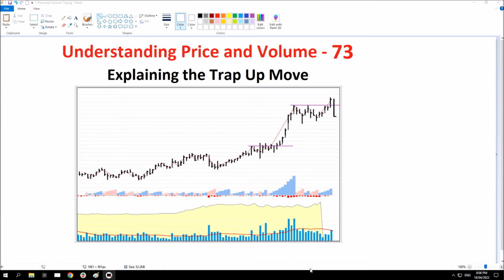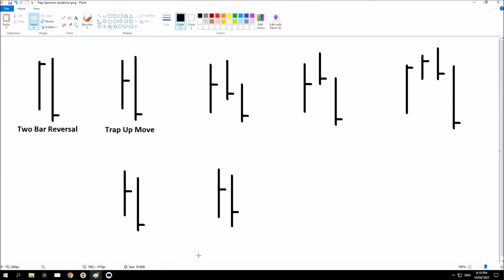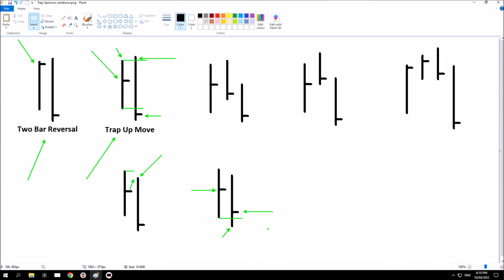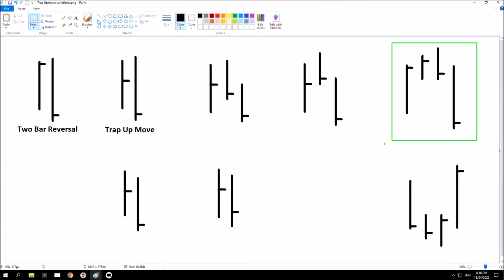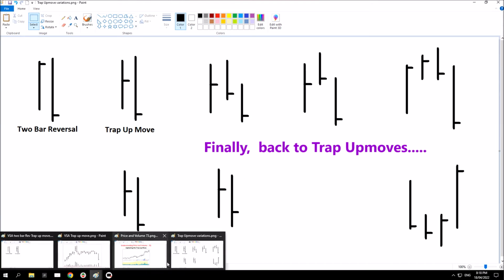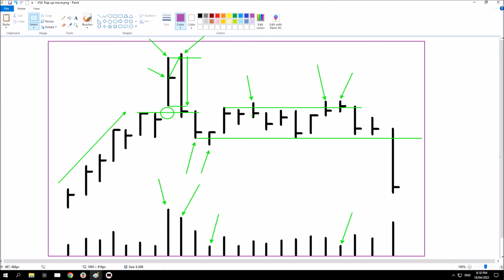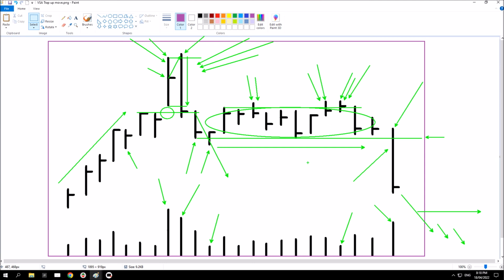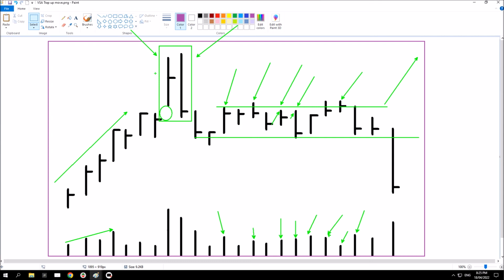Understanding Price and Volume 73 - Explaining the Trap Up Move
This time I Explain the VSA indicator  - The Trap Up Move in some detail.